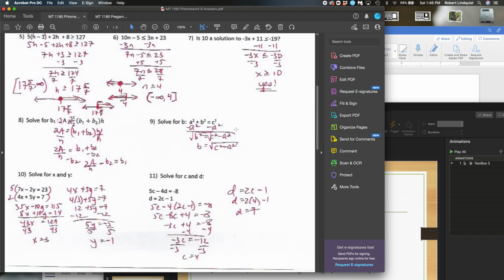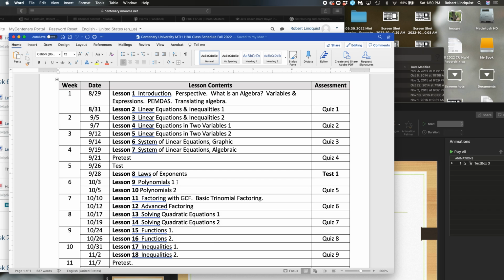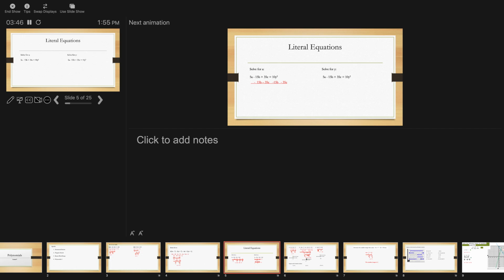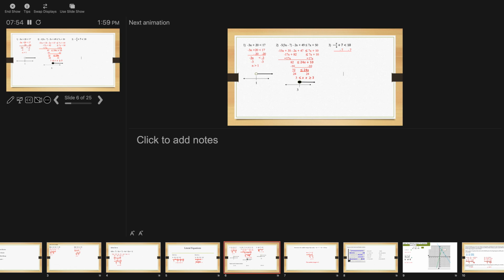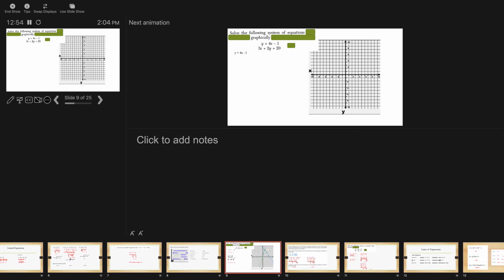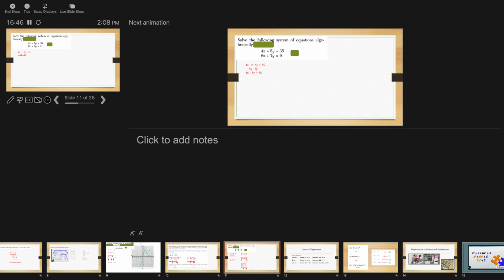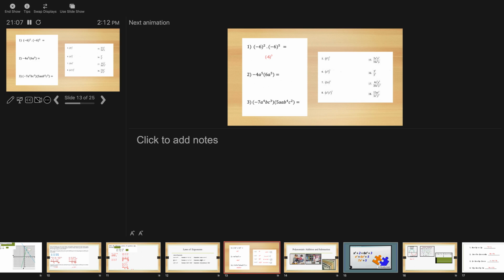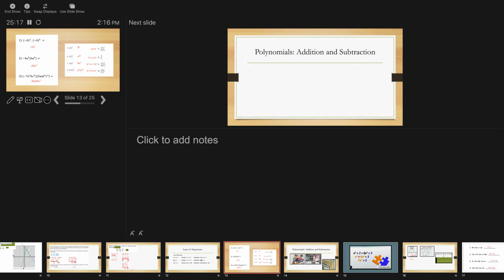MTH 1180 Lesson 9 Video 1